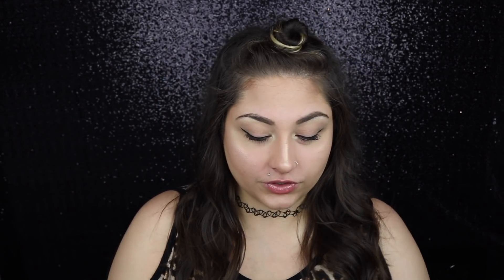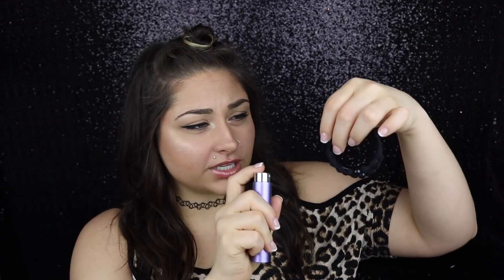Purfume Tips and Tricks | Beautybyjosiek | Beauty Hacks 2018 Perfume Hacks Video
This month I received from Scentbird...

Hey guys so today i am doing a perfume tips and tricks video !!! i am working with scent bird today and (they did sponsor this video) they have sent me some perfumes and information about their company ! which you guys already know i love ! scent bird has already worked with me before they are awesome ! weather its you need to see a scent bird review or a perfume tricks video this is the video for you ! in this video i show you some useful things in the beauty hacks world ! weather you call them perfume hacks, perfume tricks or perfume tips here they are !  i use these perfume hacks and tricks so i know they work ! have you guys ever used any of these perfume tips and hacks? or do you have any i missed ?

Some brushes I love and use everyday !

Hi !!!
-josie

Snapchat (beautybyjosiek)

This video is about Purfume Tips and Tricks | Beautybyjosiek | Beauty Hacks 2018 | perfume hacks video